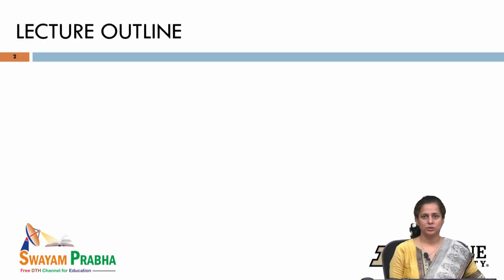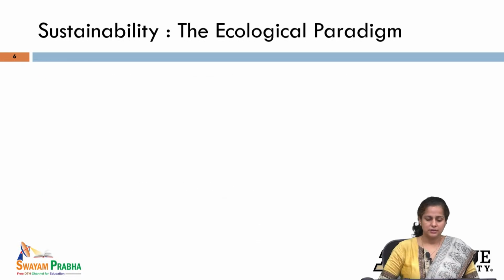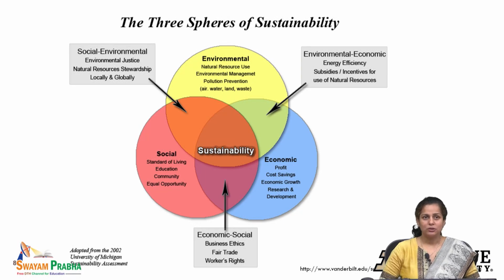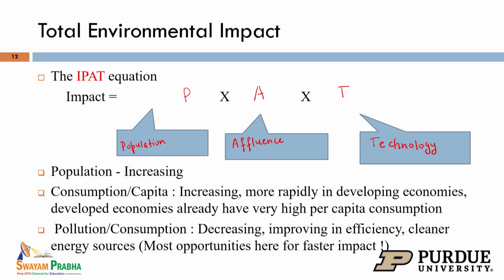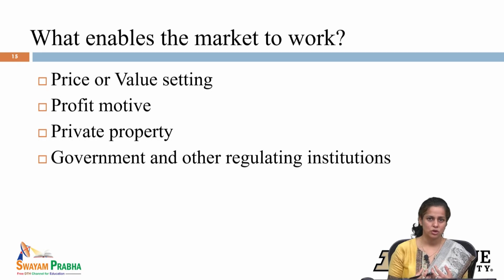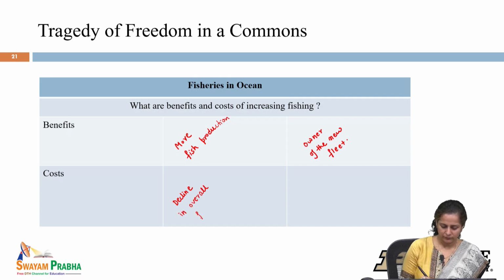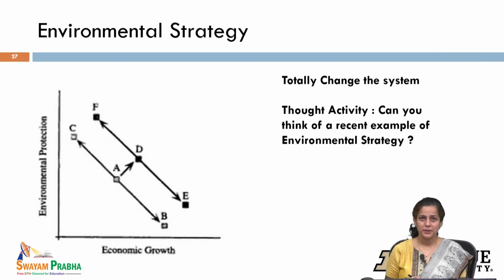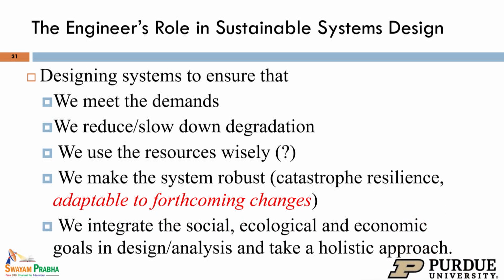Mod 1a : Sustainable systems design life cycle Analysis, Footprint Methods and Industrial Ecology